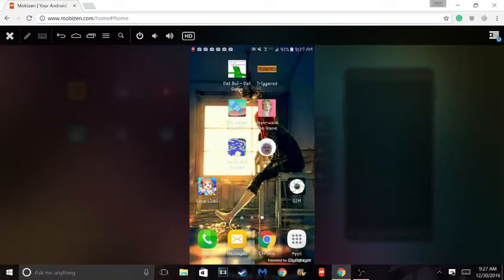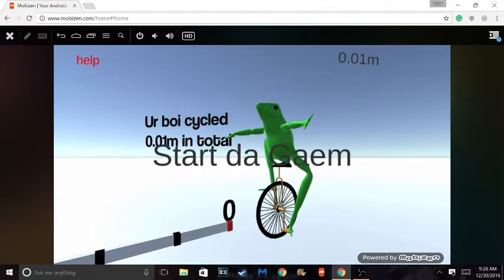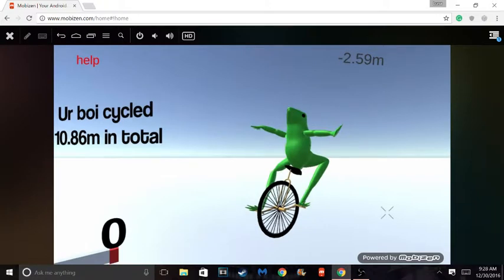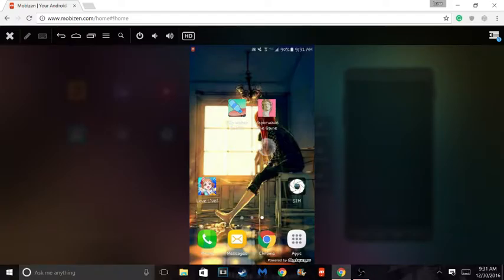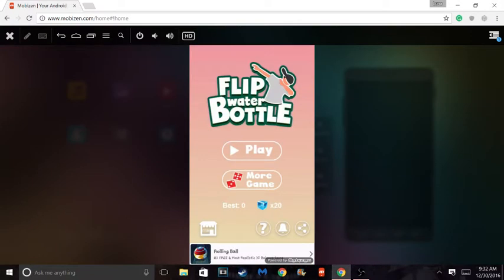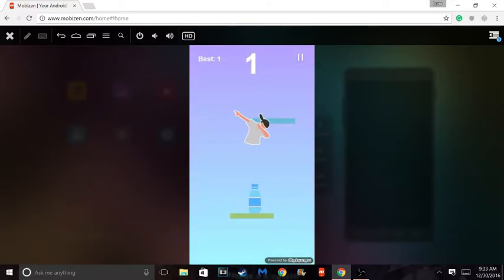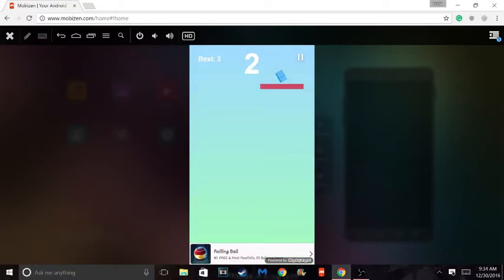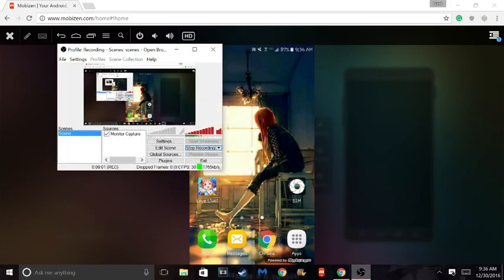SHITTY MEME APPS FOR A SHITTY VIDEO | Random Apps #1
I played some meme flavored apps, not as spicy as I hoped
like, sub, comment or whatever else

enjoy my shitty upload with my sniffling nose